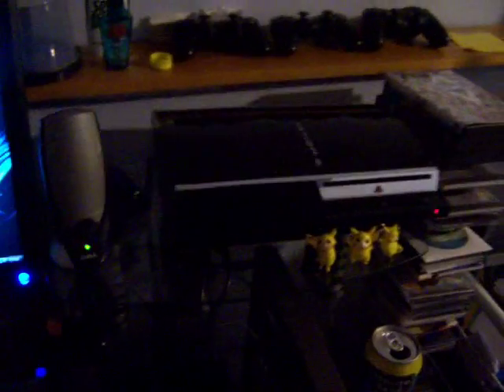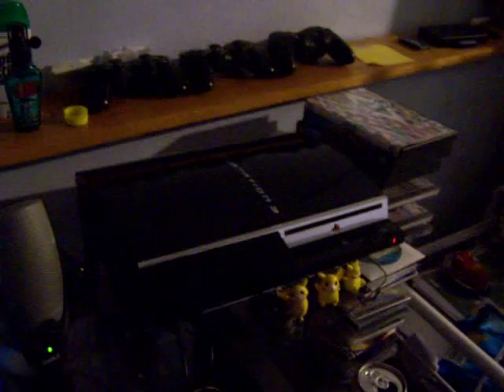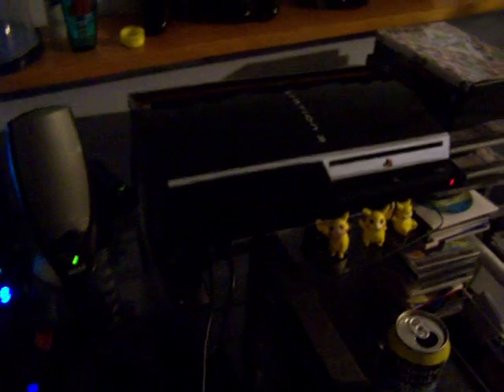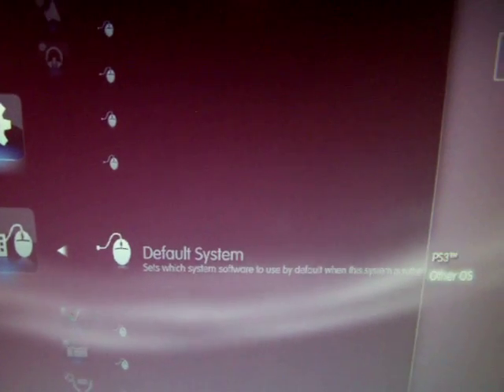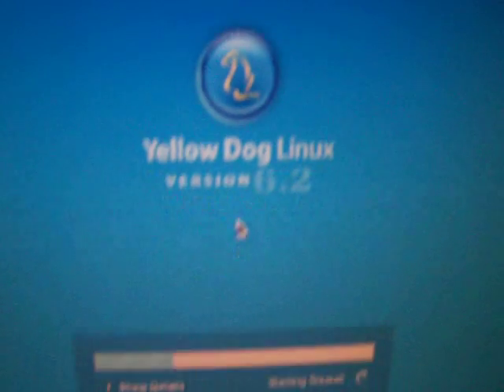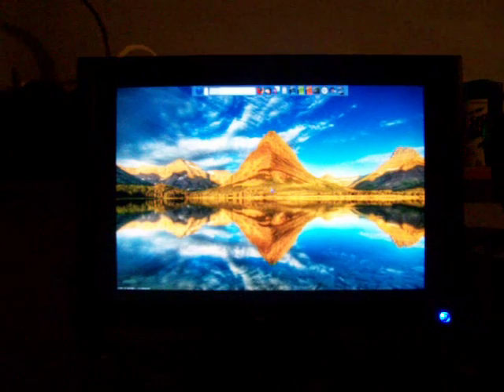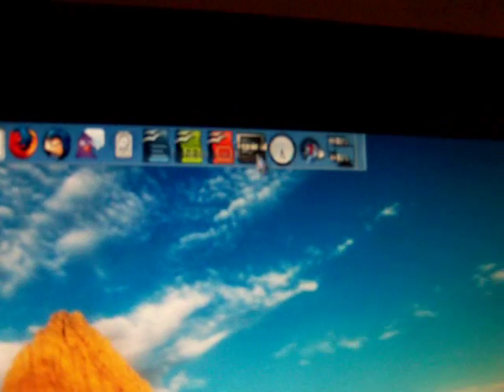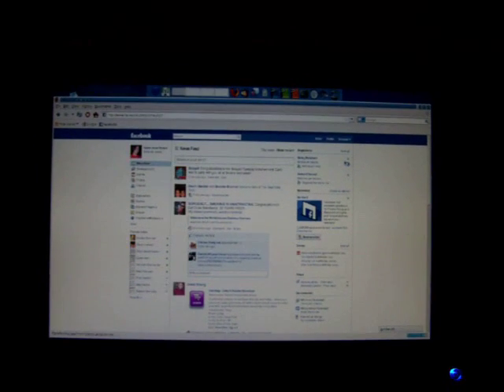No More OtherOS?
Thats right, the latest PS3 Firmware update that was released on April Fool's day (bad timing right?) takes away the OtherOS option... Bad idea if you ask me...